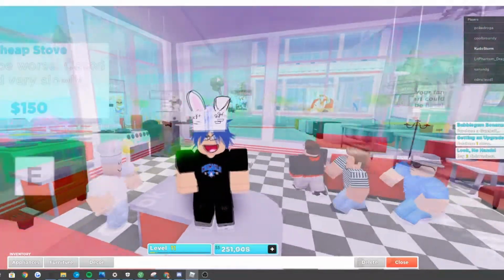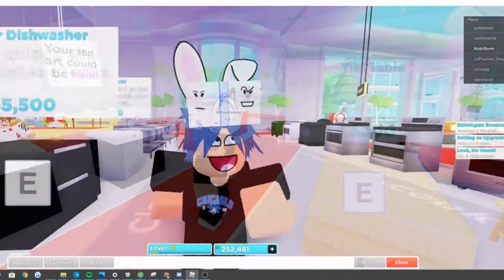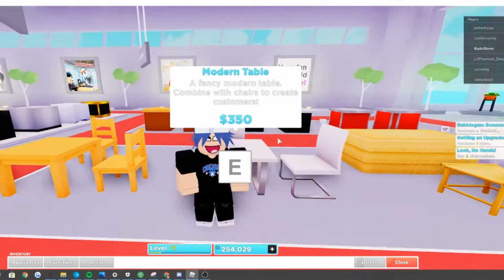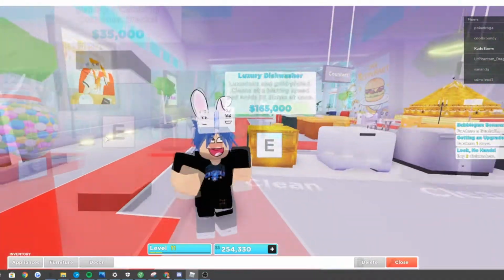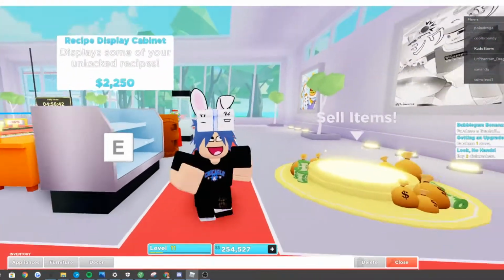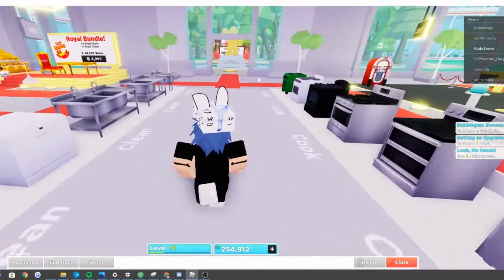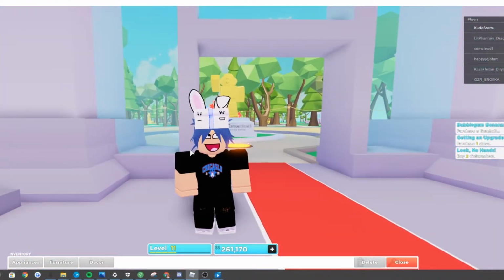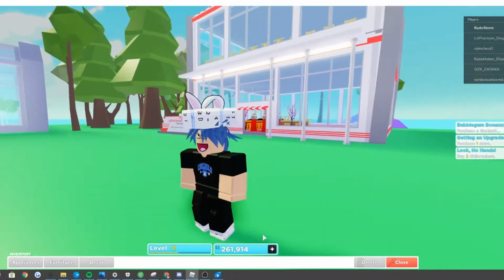What NOT to do in My Restaurant ROBLOX!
Hey guys! Today I will be telling you what NOT to do in my restaurant ROBLOX! This will help with your success!